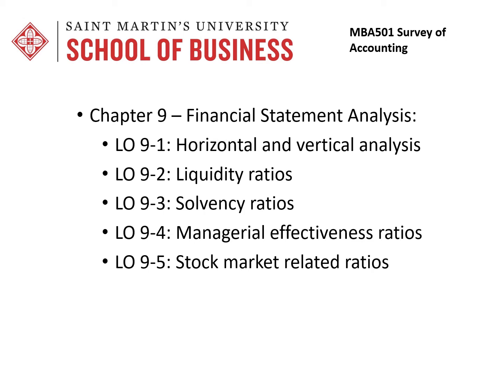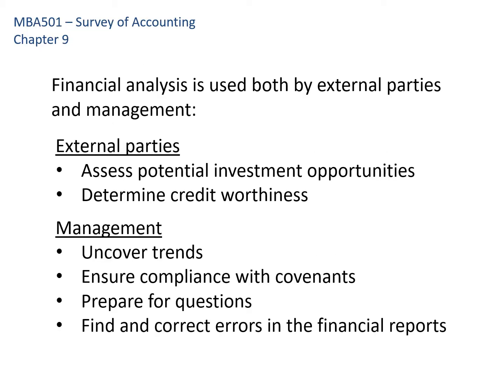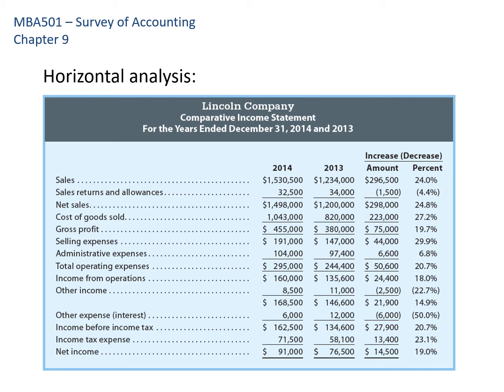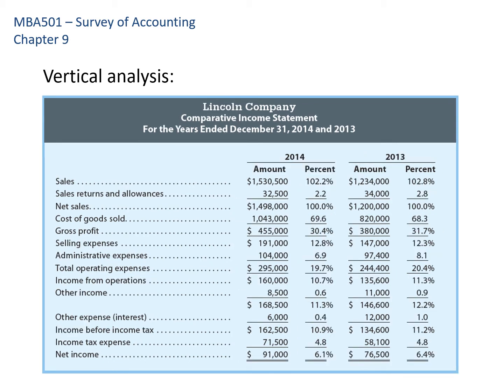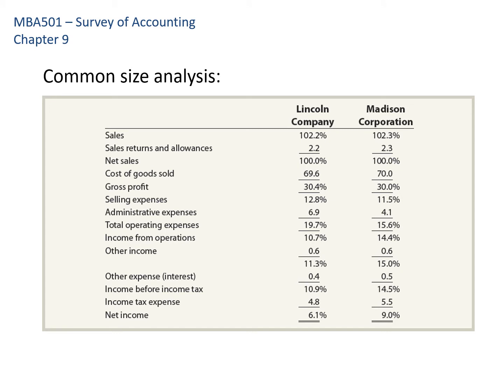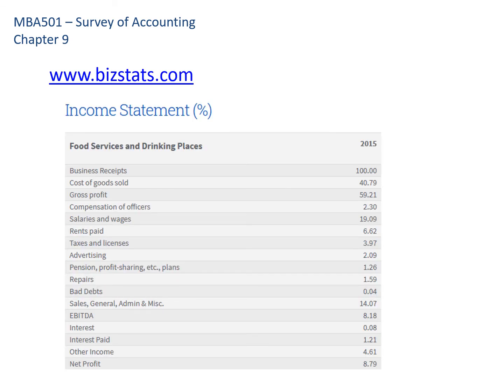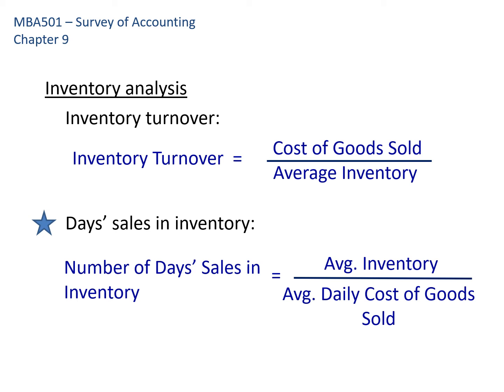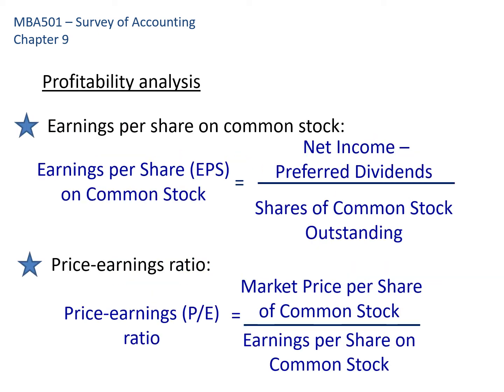Video Lecture MBA501 Ch 9